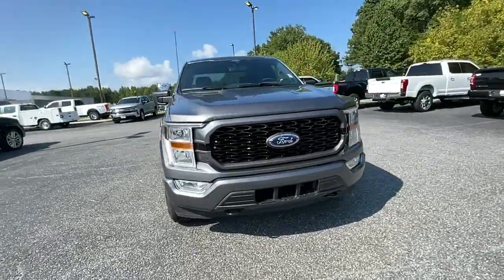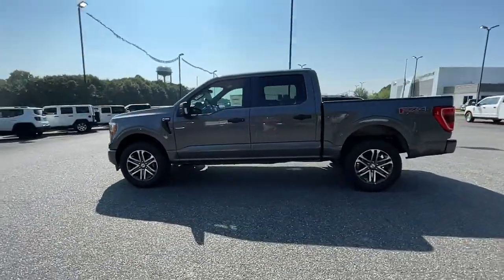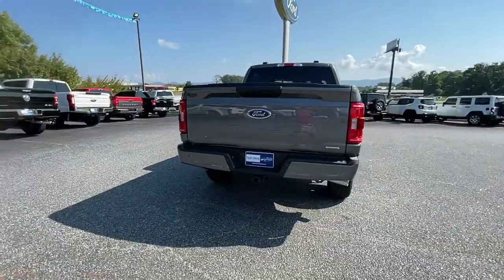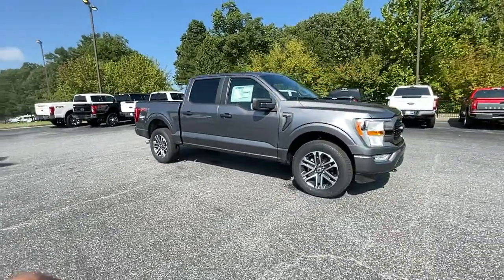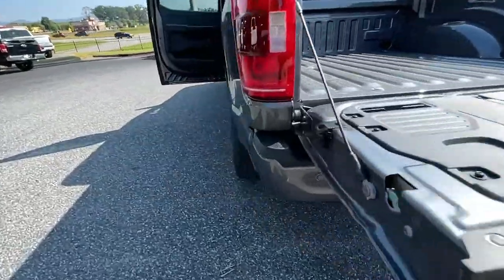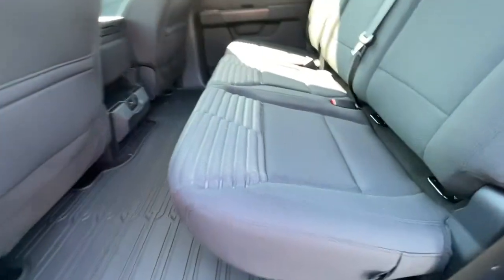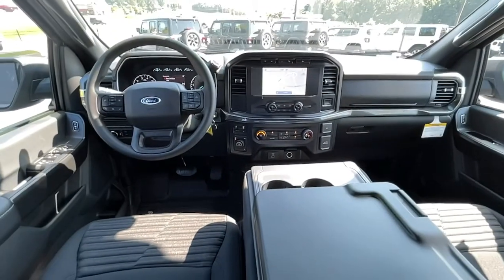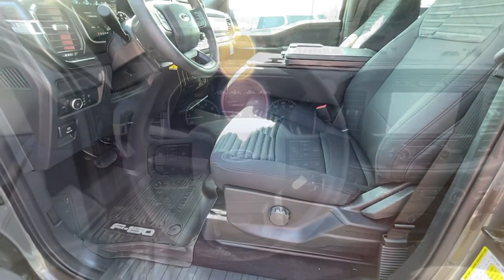2021 Ford F-150 Jasper, Canton, Woodstock, Alpharetta, Kennesaw, GA F6314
Gray New 2021 Ford F-150 available in Jasper, Georgia at Shottenkirk Ford of Jasper. Servicing the Canton, Woodstock, Alpharetta, Kennesaw, GA area.

Recent Arrival!brbrbrCarbonized Gray Metallic 2021 Ford F-150 XL 4WD 2.7L V6 EcoBoostbrbrbrPricing includes all Factory Rebates. See Dealer for Details.